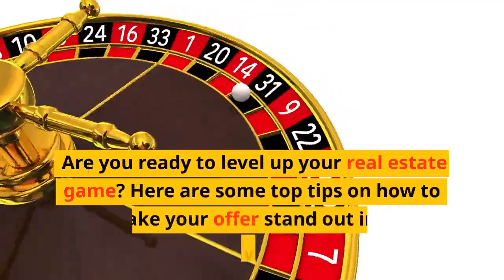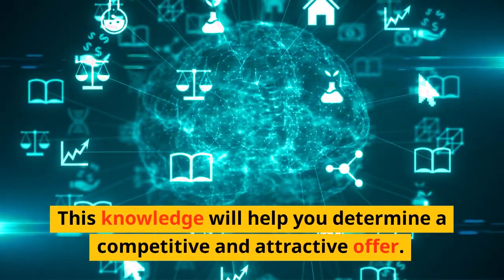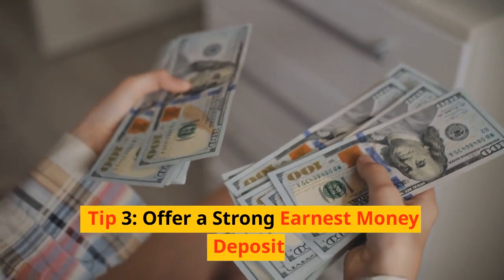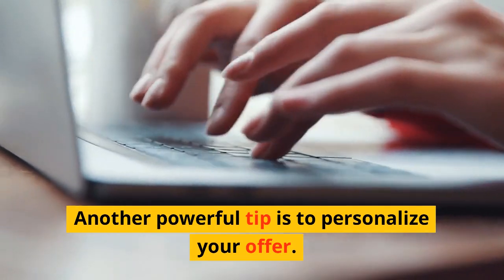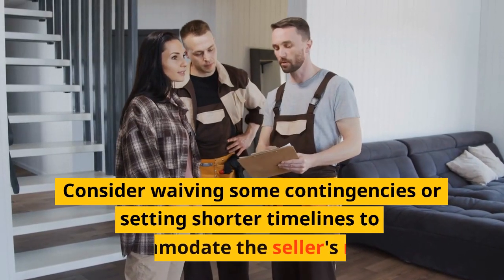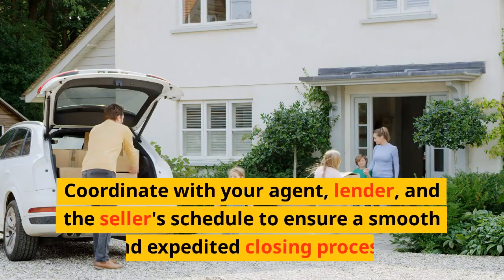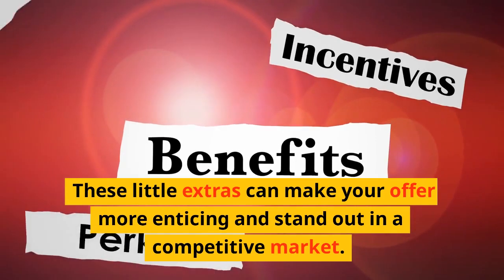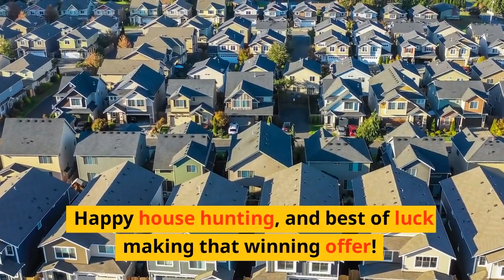How to Make Your Offer Stand Out in a Competitive Housing Market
In a highly competitive real estate market, making your offer stand out is essential to secure your dream home. In this informative video, our expert real estate agent shares valuable tips and strategies to give you the edge over other buyers. From research and preparation to personalization and flexibility, you'll learn the secrets to crafting an irresistible offer. Discover how to connect with a trusted lender, offer a strong earnest money deposit, and sweeten the deal with enticing incentives. Don't miss out on your dream home – watch this video now and take your real estate game to the next level!